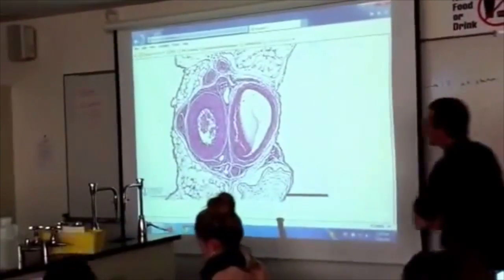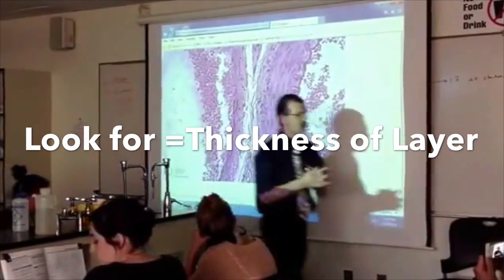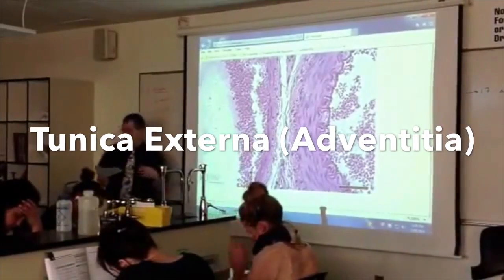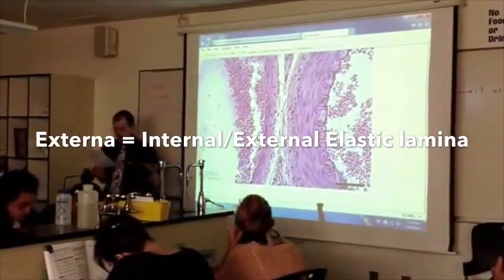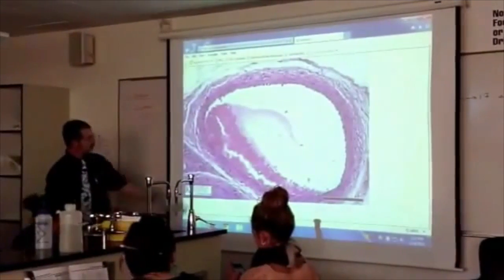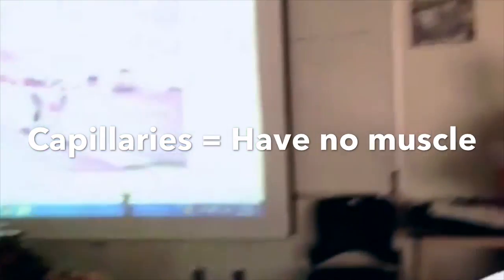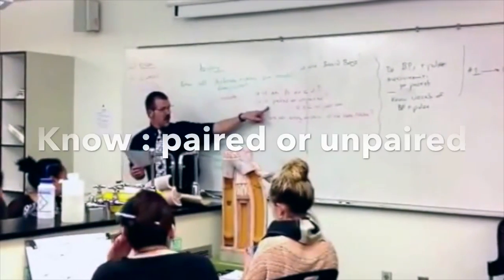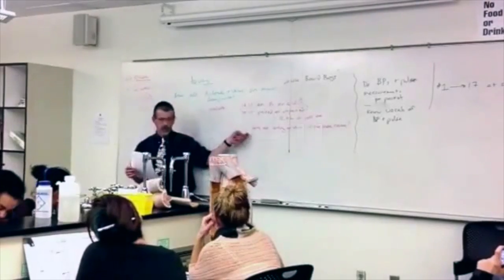Jonathan Christie Pcc 232:Lab Lecture:Artery and Veins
This video is about Jonathan Christie Pcc 232:Lab Lecture:Artery and Veins